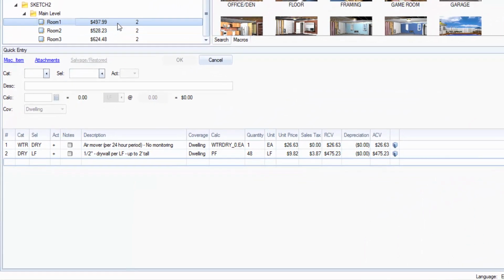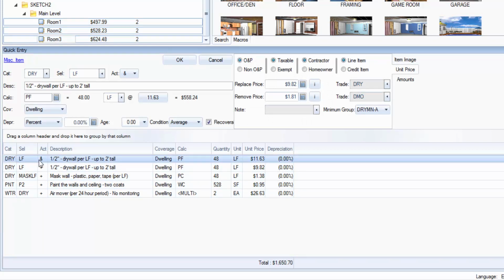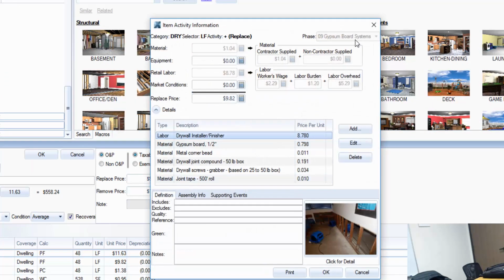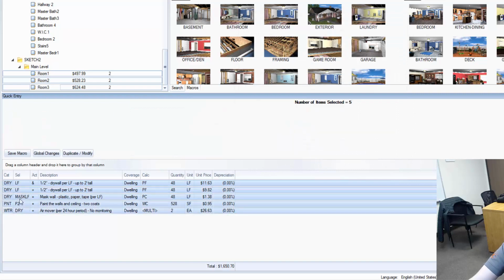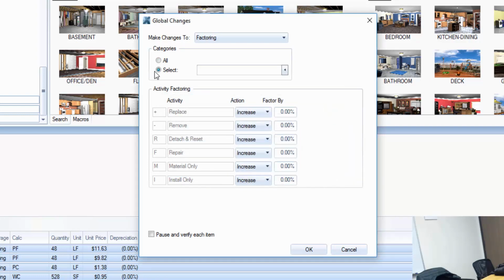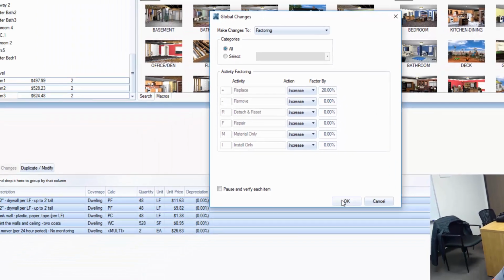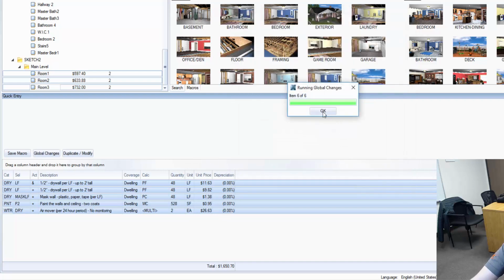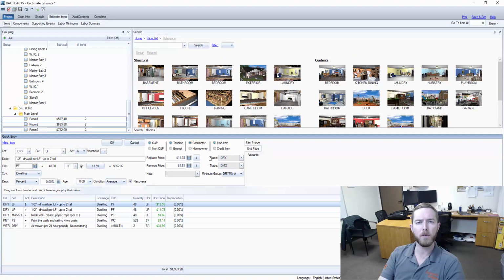Xact Hacks | Global Changes via Factoring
This week's Xact Hacks video is about Factoring using the Global Changes tool. You can increase or decrease the price of a line item or category of line items by a percentage. Note that these percentage changes are applied to a specific activity (+ Replace, - Remove, etc) of each line item or category. Enjoy!!